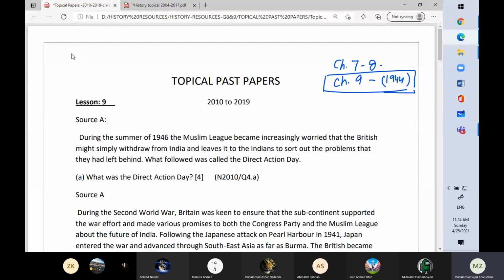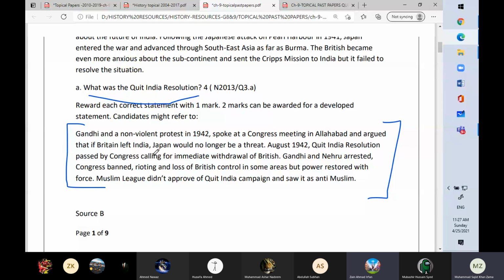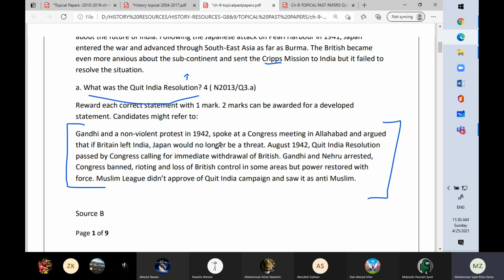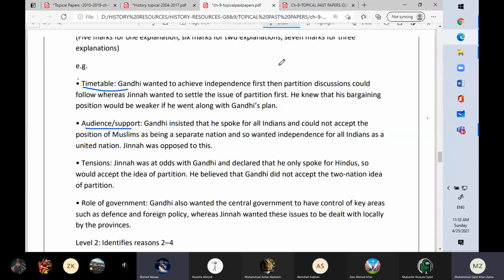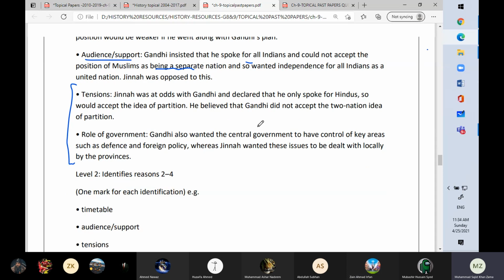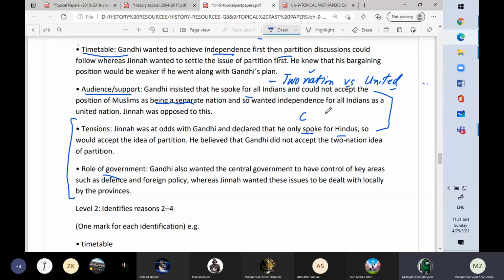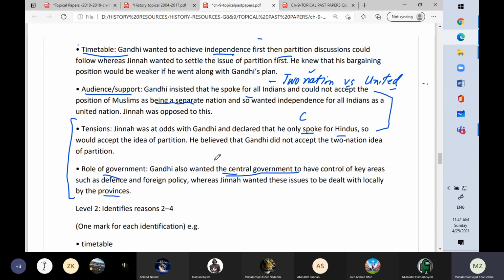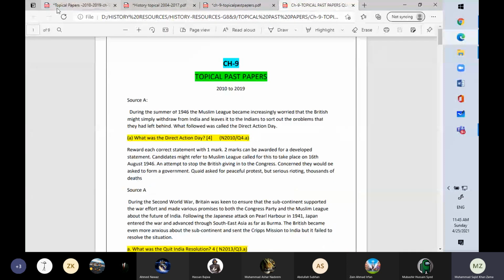20210425 Gr8 Hist Ch9 Revision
Gr8 Hist  Ch9 Revision